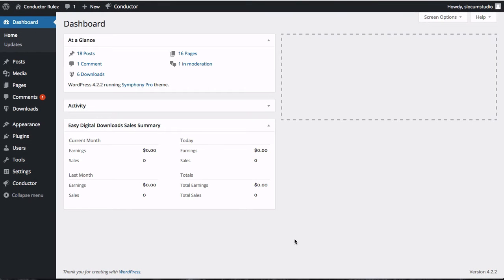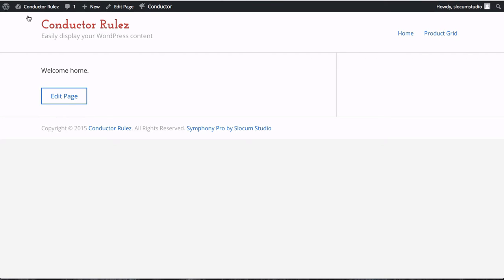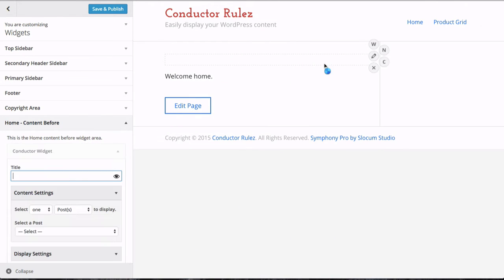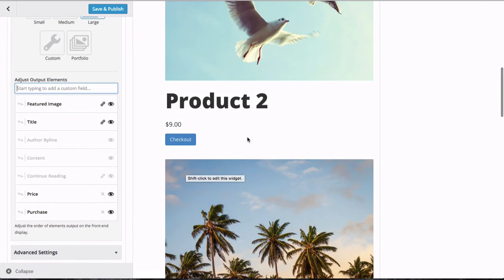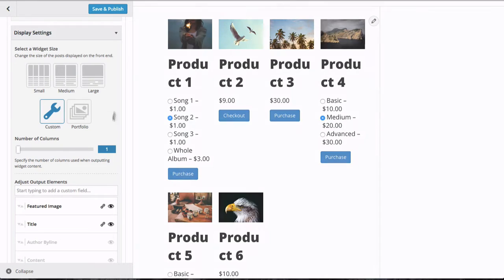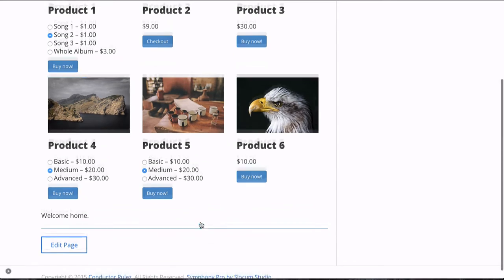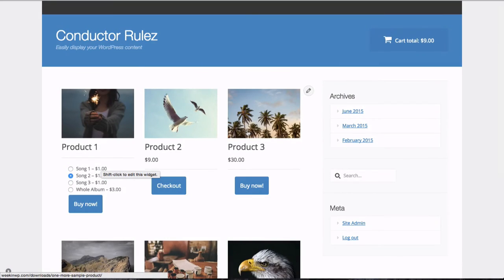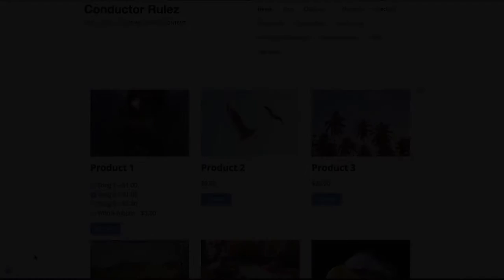Create custom Easy Digital Downloads product pages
You can use Conductor to build custom Easy Digital Downloads product pages or archive pages in WordPress.